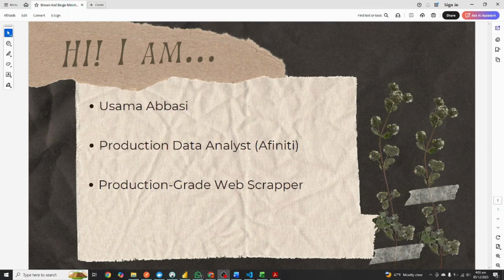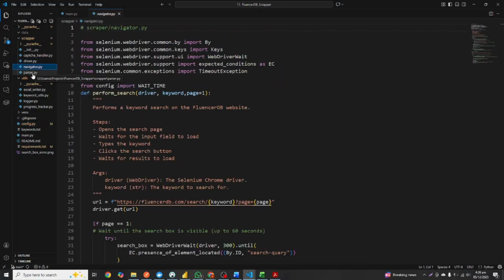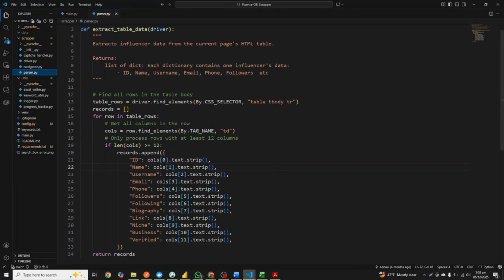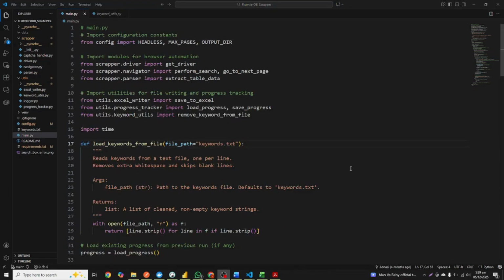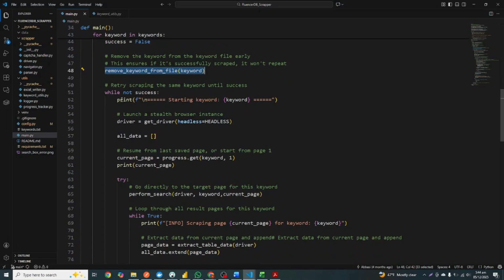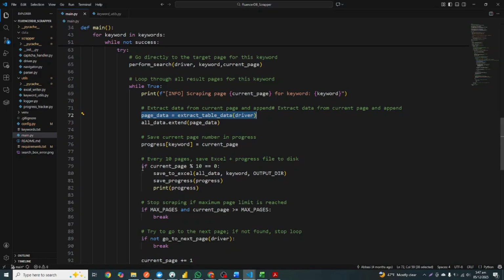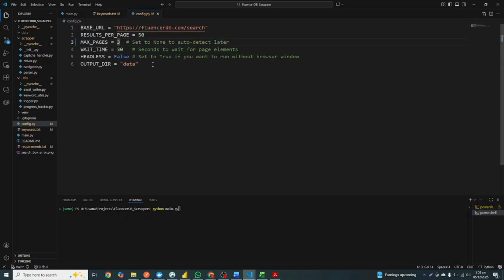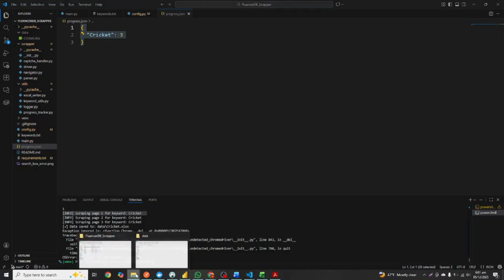FluencerDB Scraper: Production-Ready Web Scraping (Checkpointing + Undetected Chrome)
Production-ready web scraper for FluencerDB that survives crashes, avoids bot detection, and outputs clean Excel datasets.

Production-ready Python scraper for FluencerDB that collects influencer profiles at scale while surviving crashes and bot detection. This demo shows the architecture, key engineering tradeoffs, and a live run with checkpointing and deduplication.

What’s included
Modular scraper: config.py, scrapper, utils
Undetected Chrome driver to reduce automation flags
Checkpointing via progress.json to resume on failure
Excel output per keyword with drop_duplicates() via Pandas

How to run (quick)
Install dependencies:
Edit config.py (set HEADLESS = False for demo, MAX_PAGES small for quick runs)
Add a test keyword to keywords.txt and run:
If you’re hiring for data engineering or backend roles, this project demonstrates systems thinking around reliability, observability, and data hygiene. Feedback / questions welcome , open an issue on the repo or reach out via LinkedIn.

Tools
Python | Selenium (undetected-chromedriver) | Pandas | openpyxl